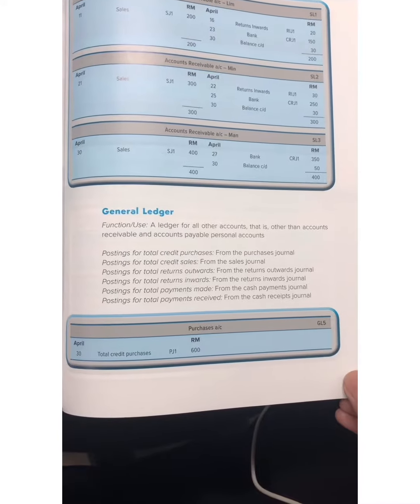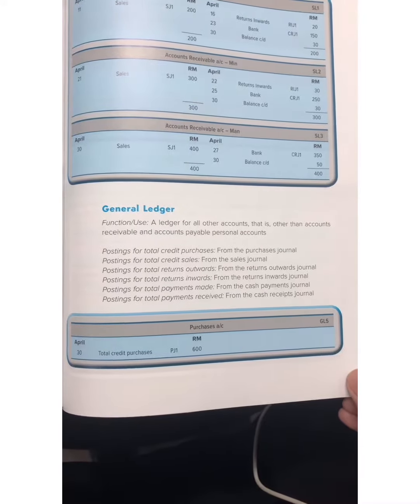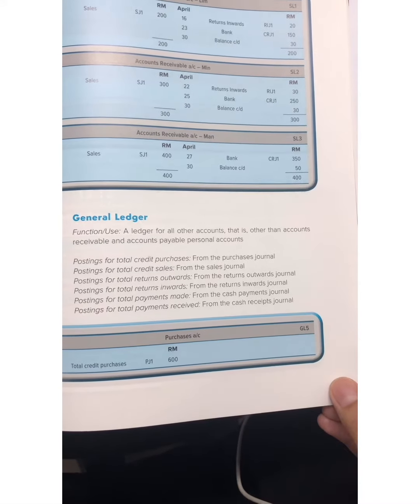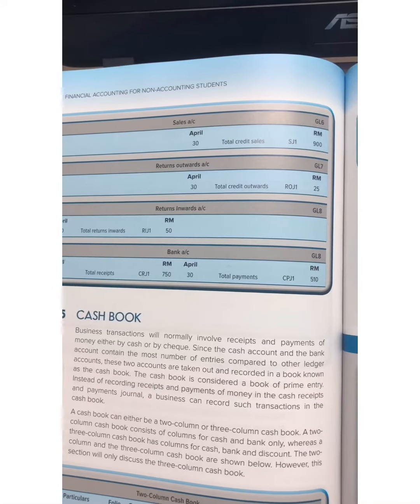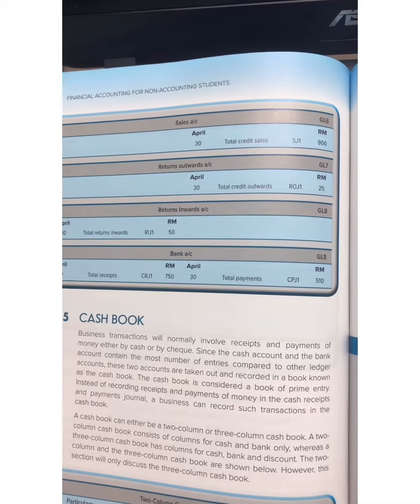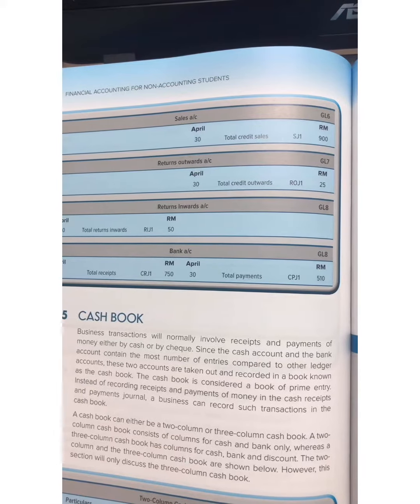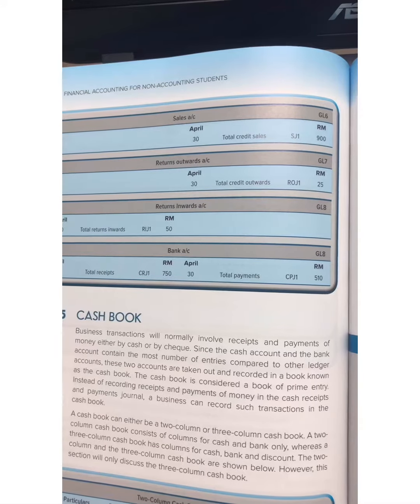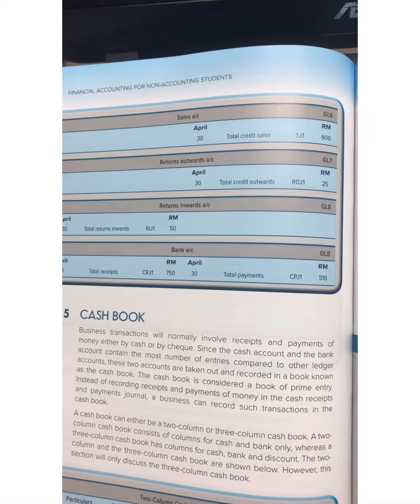Books of Prime Entry(ACC106)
Prepared for Puan Syazliana Hj.Kasim